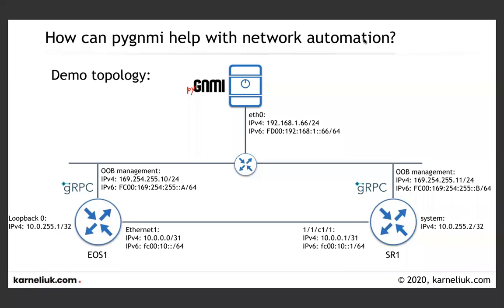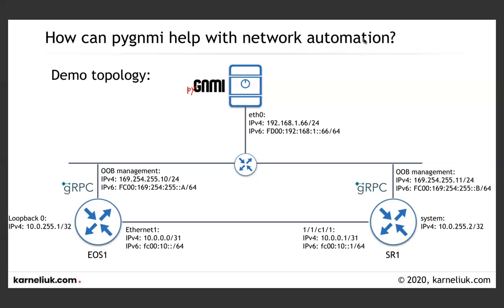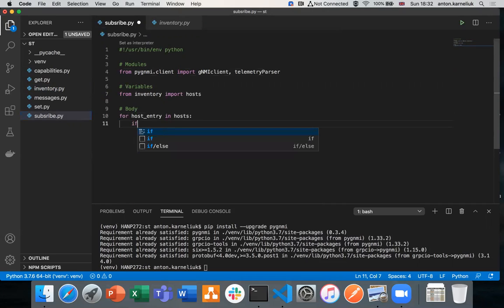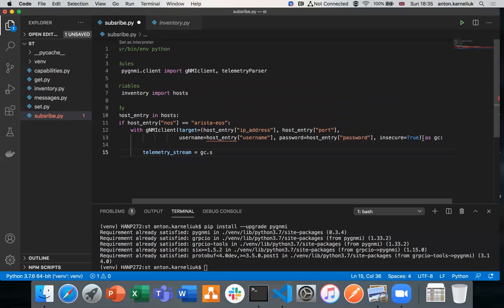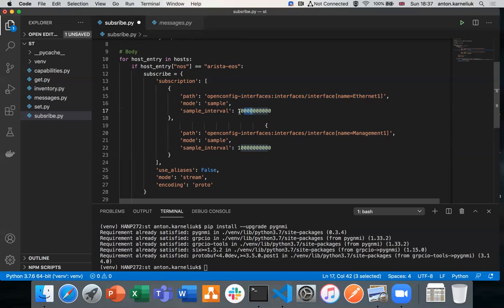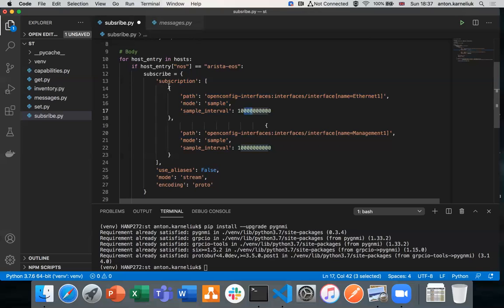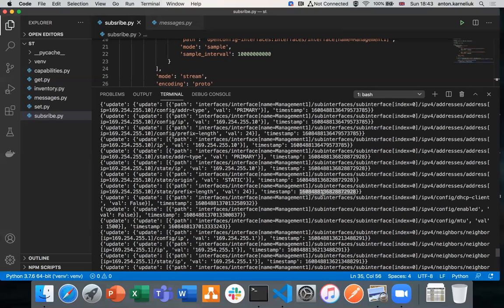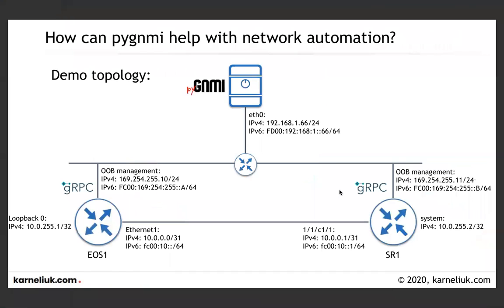pygnmi. Demo of gNMI streaming telemetry with Protobuf encoding